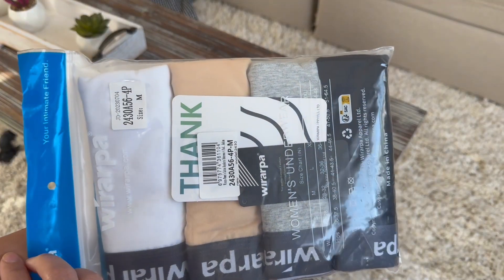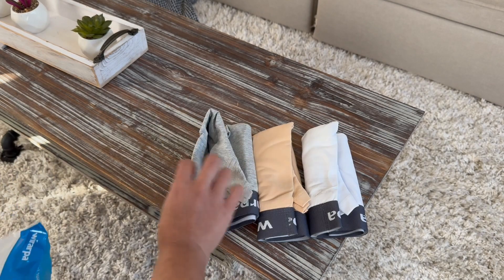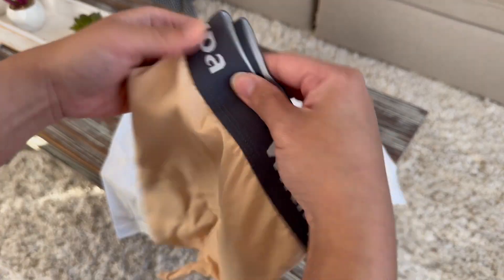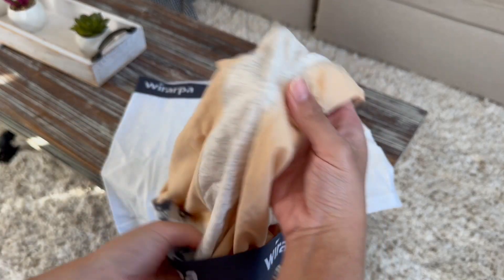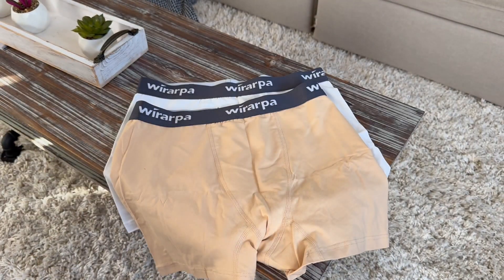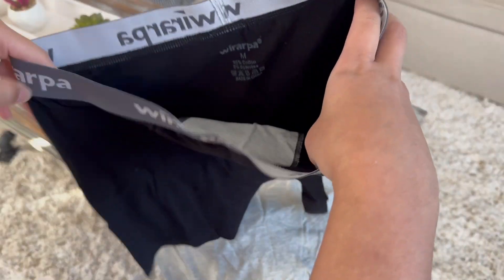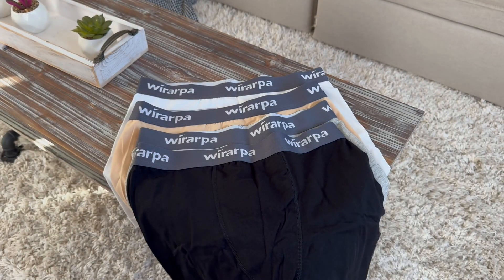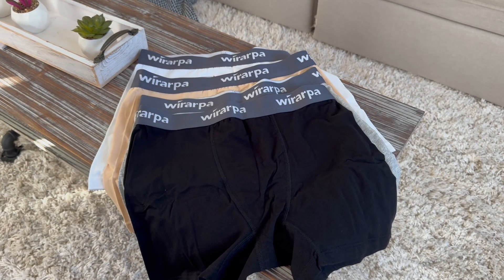Women's Cotton Boxer Briefs Underwear Boy Shorts